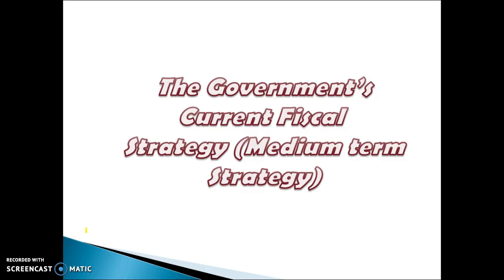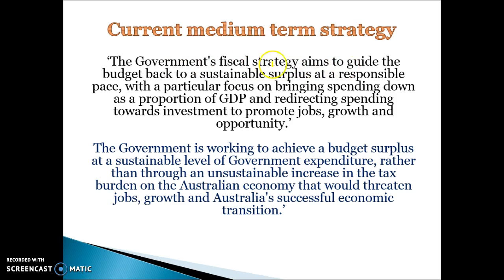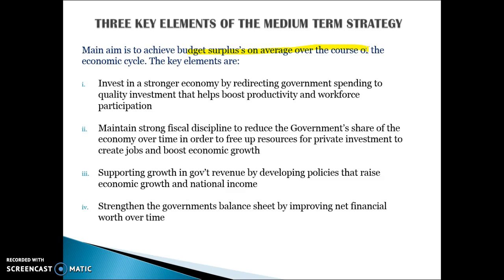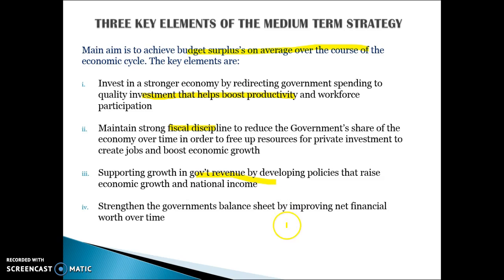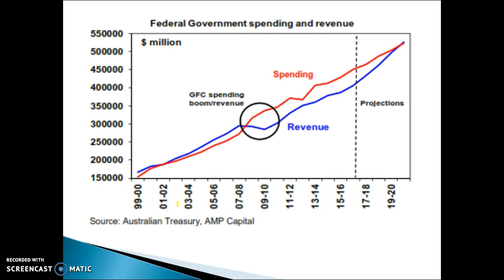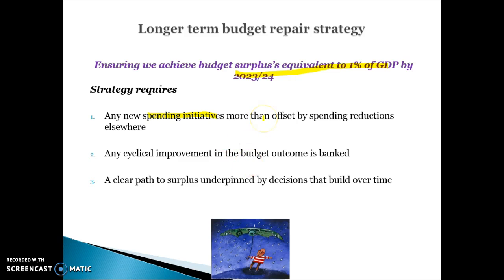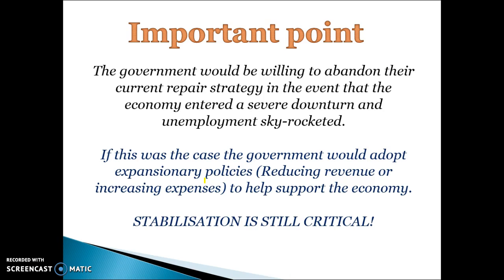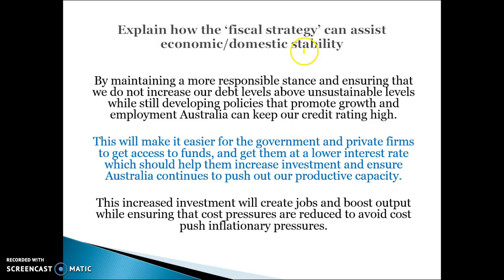The medium term fiscal strategy